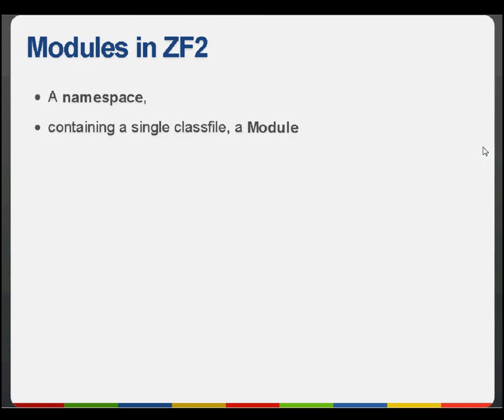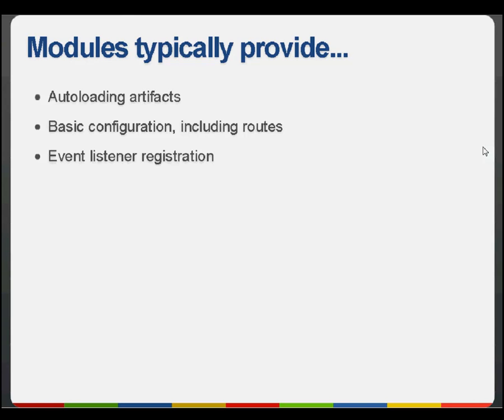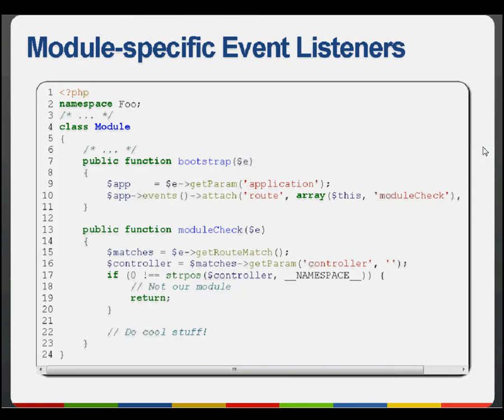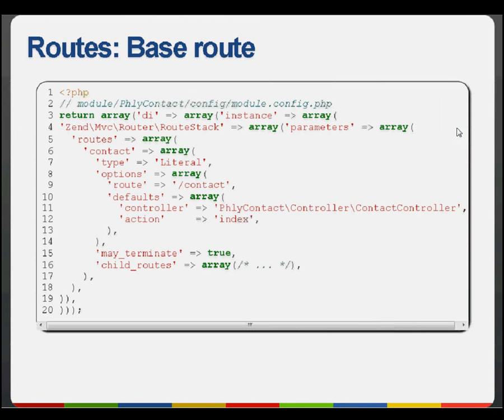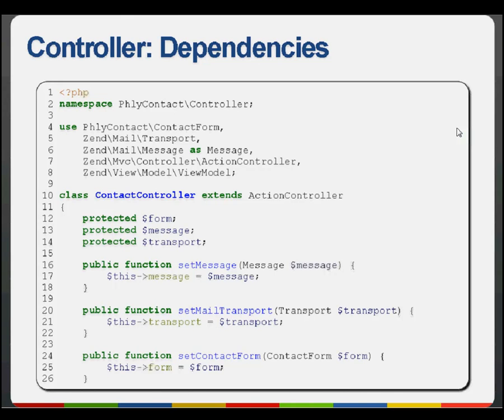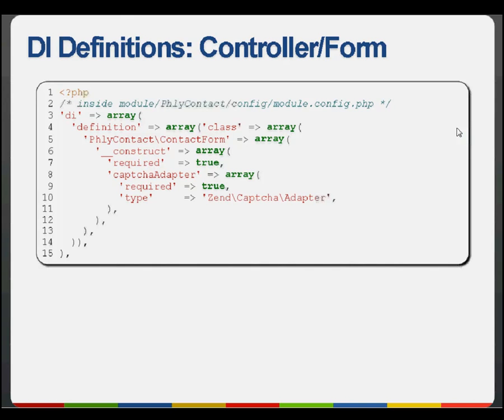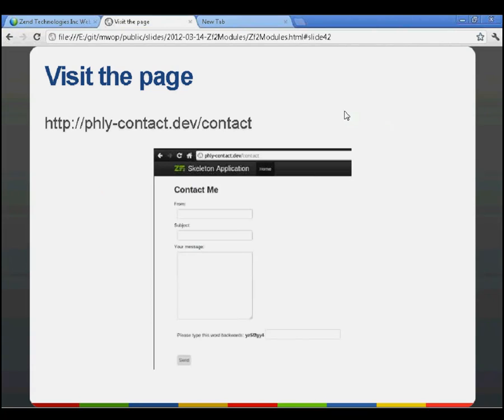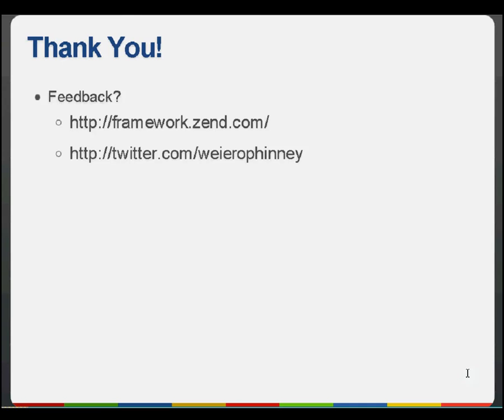Writing re usable ZF2 Modules